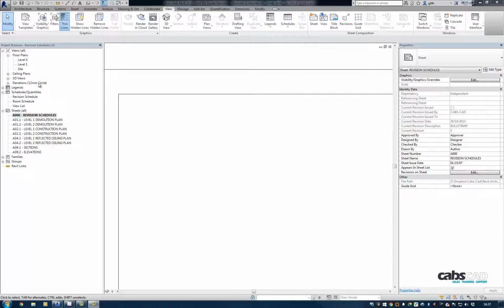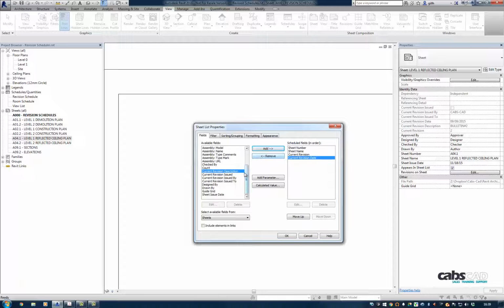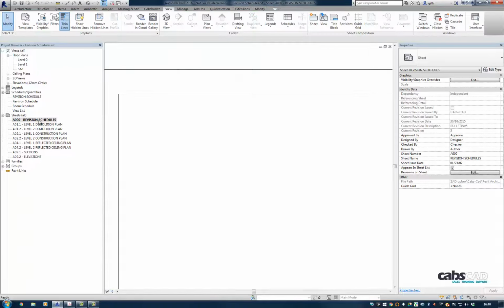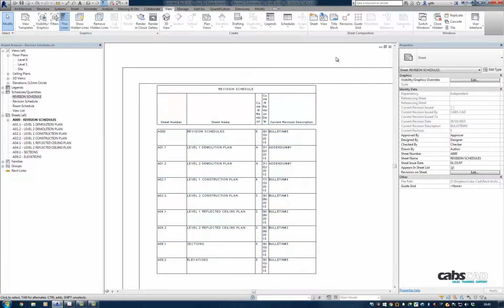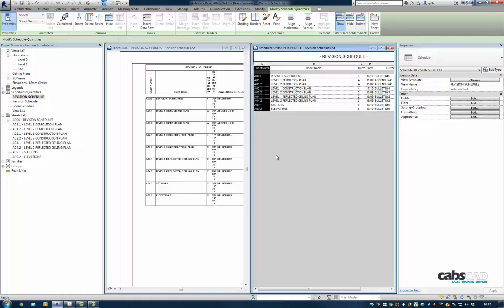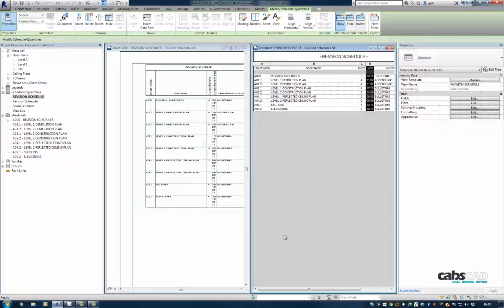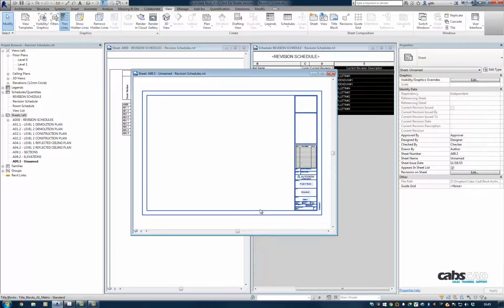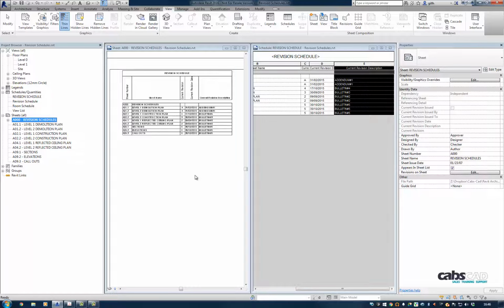Creating revision schedules in Autodesk Revit 2016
In this short tutorial I cover the following: Creating sheet lists, editing sheet lists and adding revisions to sheets using the revision on sheet parameter.